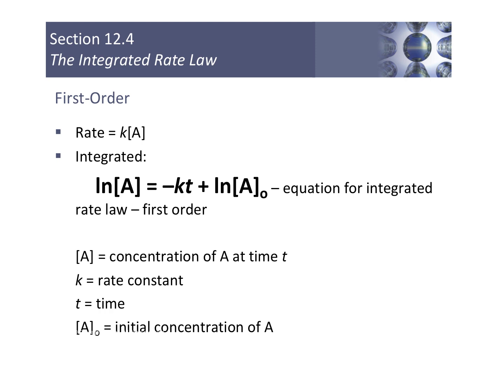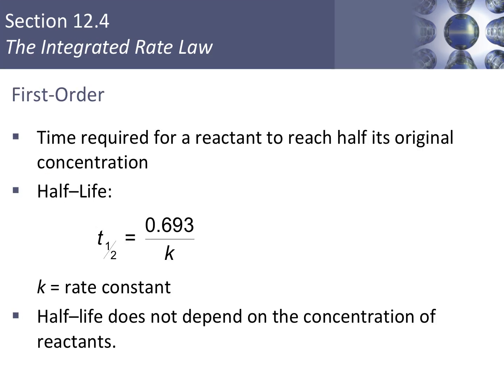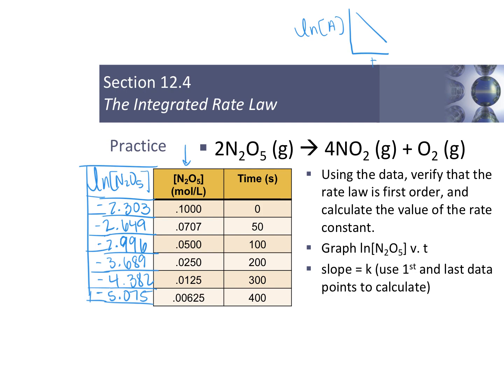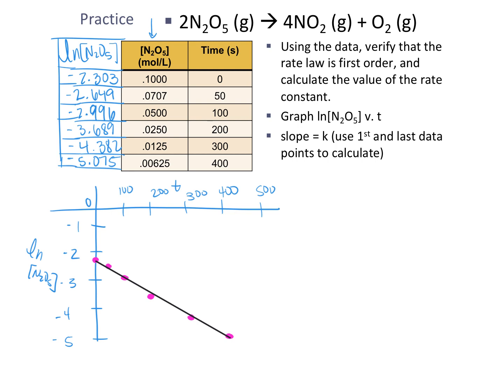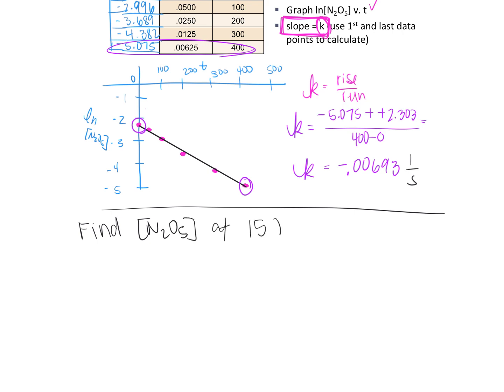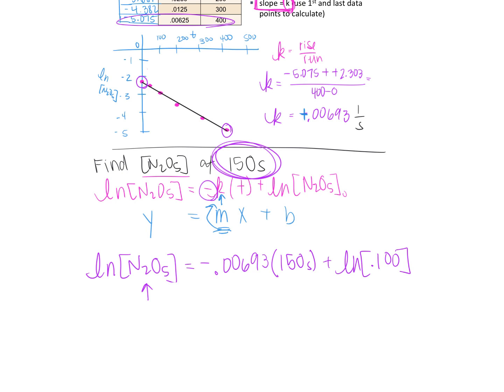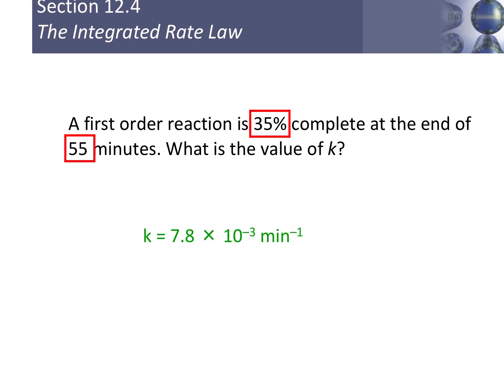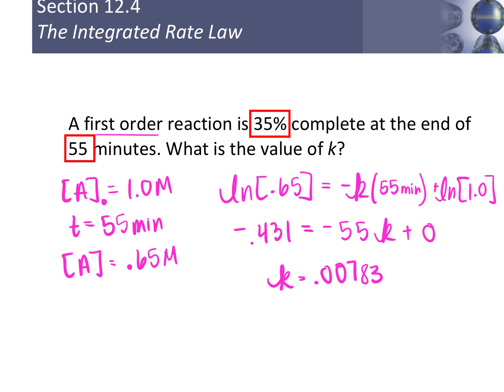Chem 2 Integrated Rate Law First Order 3.26.24